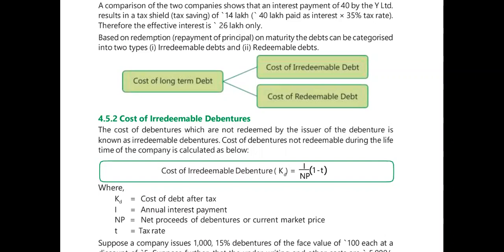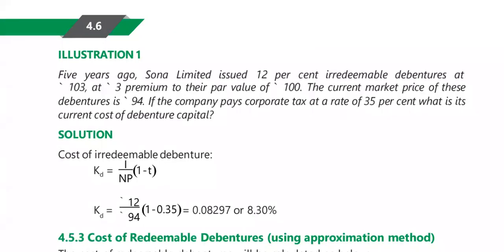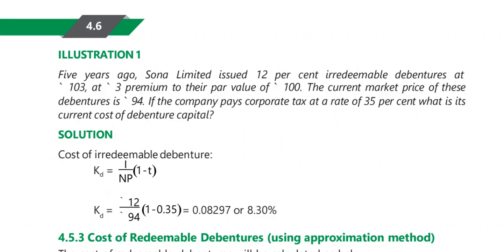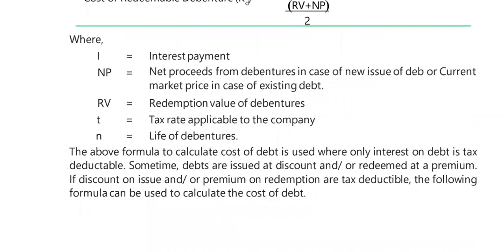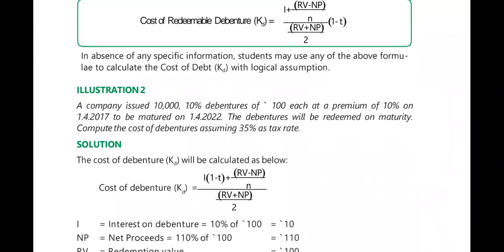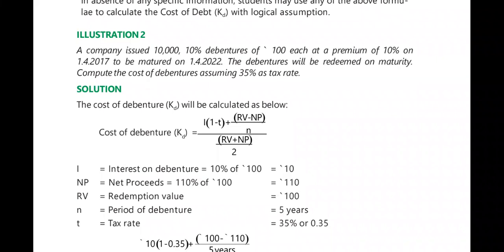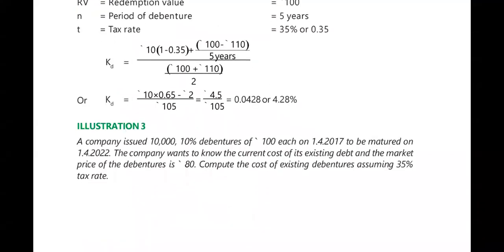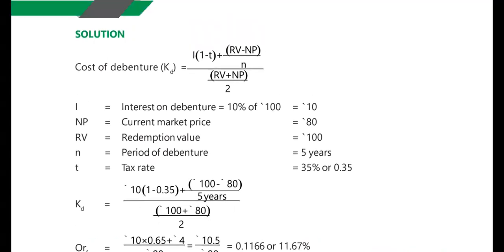cost of debt